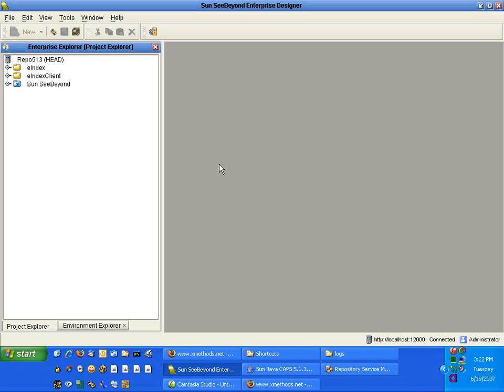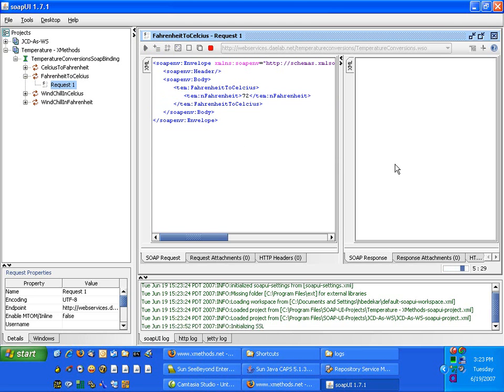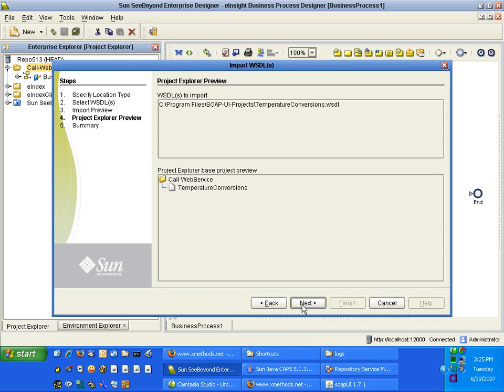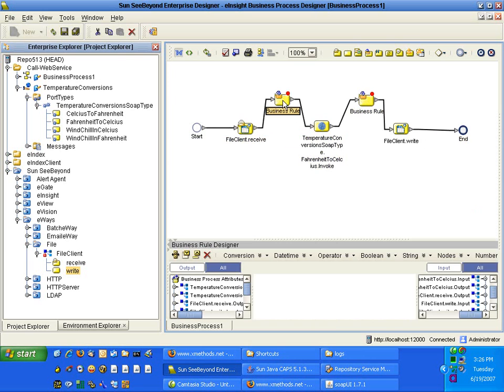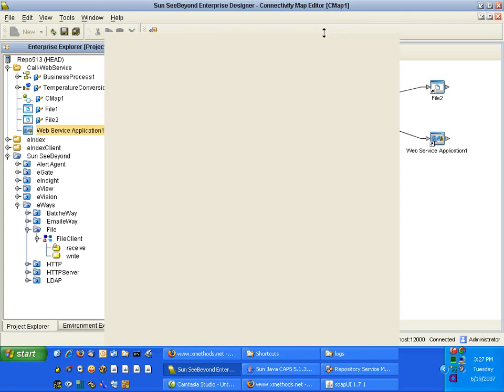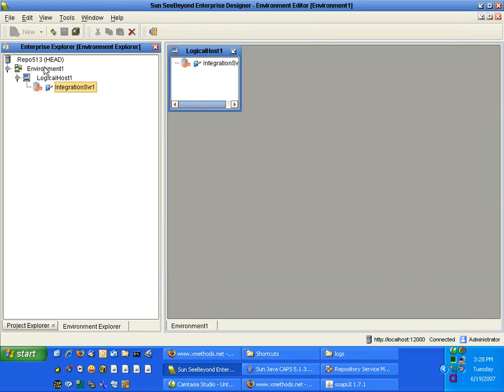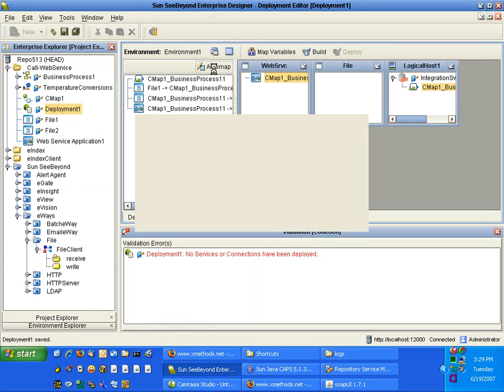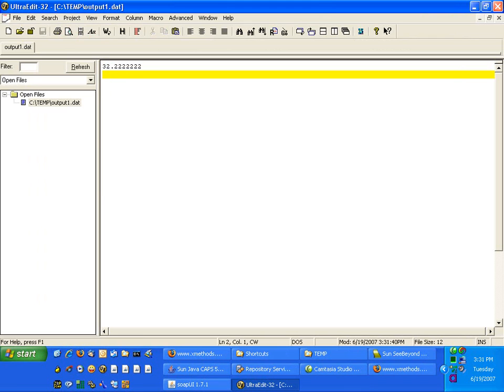Invoking external web service from Java CAPS